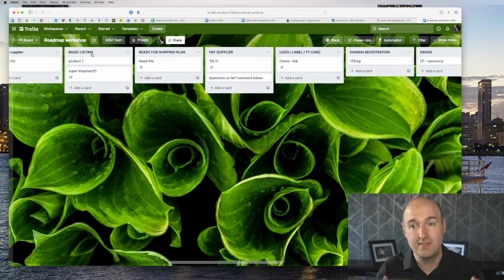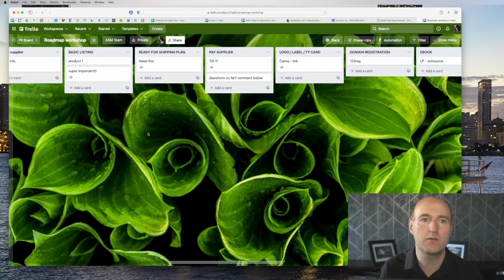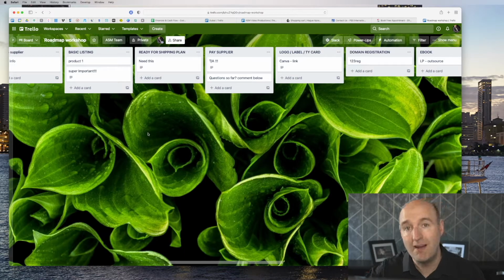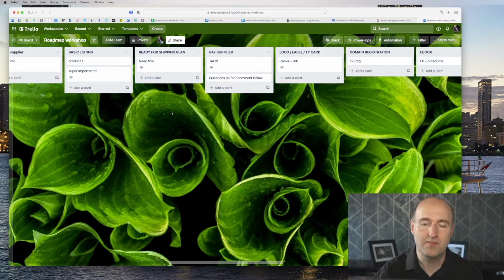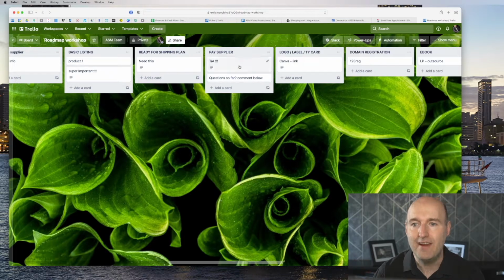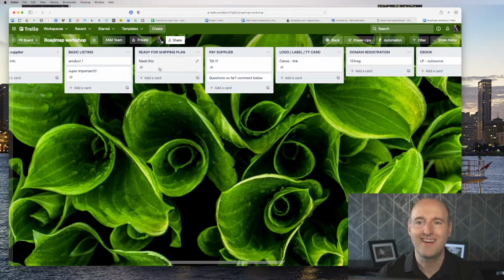Amazon FBA step by step for beginners - the workflow - part 2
Welcome back to the wealthXproject channel and to another episode of Amazon FBA for beginners

My name is Michael and in this video, I'll be sharing a step-by-step roadmap to starting your own Amazon FBA business.

If you don't know me, I've been able to launch 48+ products on Amazon for myself and my students and so far taught and mentored 200+ individuals. I also invest in crypto and teach how to do it safely for building long-term wealth and short-term passive income.

Other than that, let's get started.

Content

00:00 - Intro to Amazon FBA workflow
00:47 - Basic Amazon listing
02:00 - Shipping plan
02:34 - Order
02:57 - Payment
03:32 - Artwork
04:52 - Domain
05:46 - Digital product
06:11 - LIVE Amazon Boot Camp
09:10 - Bonuses

💪 Amazon Boot Camp 20-week course 💪
All my systems and secret Amazon strategies revealed:

📗 My New Book: Success in a Pill - The Missing Manual📗
Kindle edition

💰7-figure Wealth with Crypto💰
(100+ vids, 30 modules, 25+ hours of learning)

🌶️ Tons of free guides, trainings, tutorials and content🌶️
(Amazon FBA, Crypto, Health & Vitality, Mindset, Goals, Success)